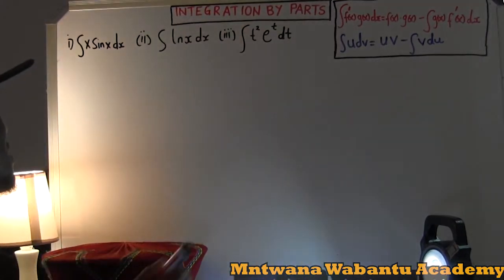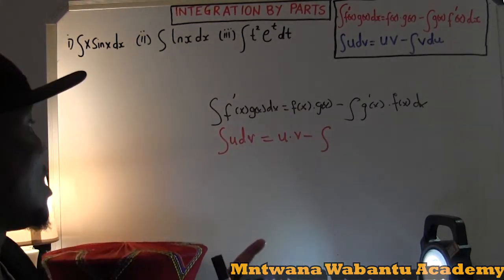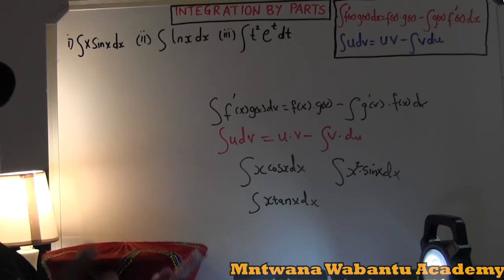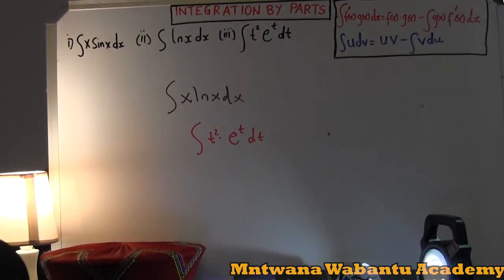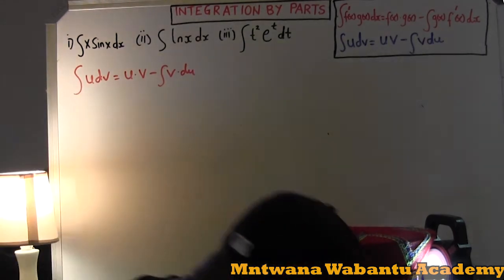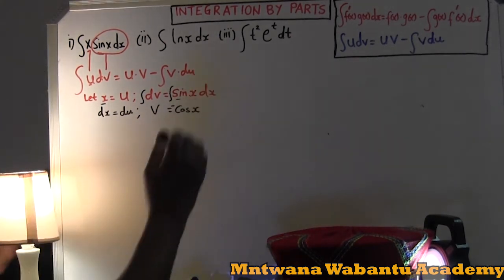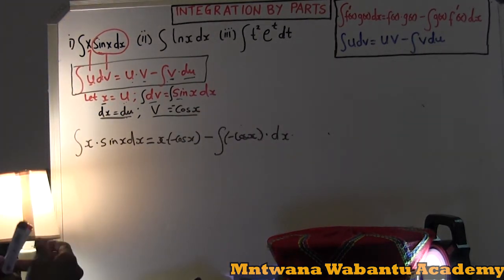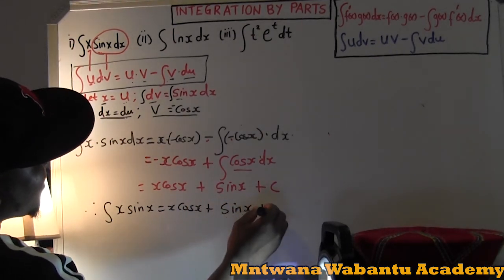Integral by parts twice lnx, xsinx, t^2e^t FAST AND EASY